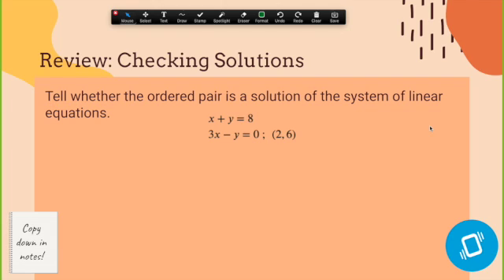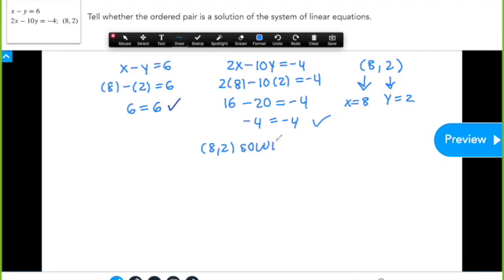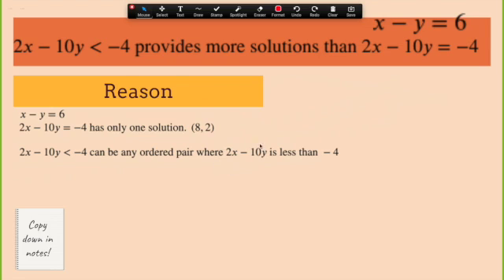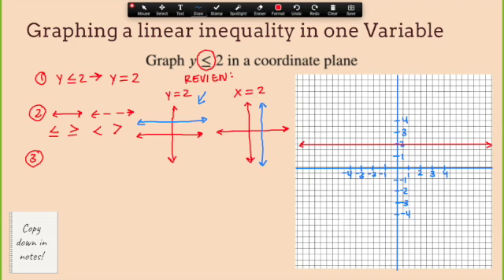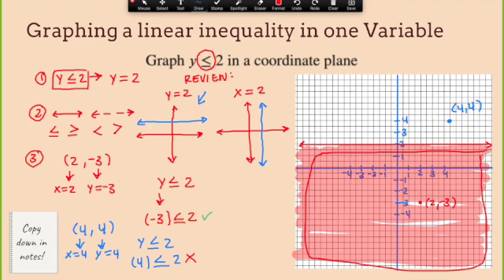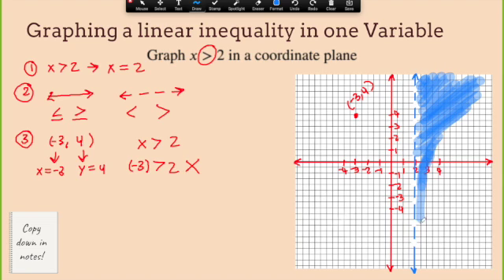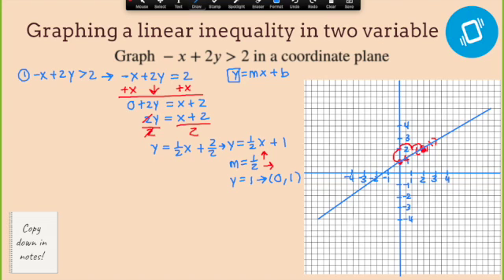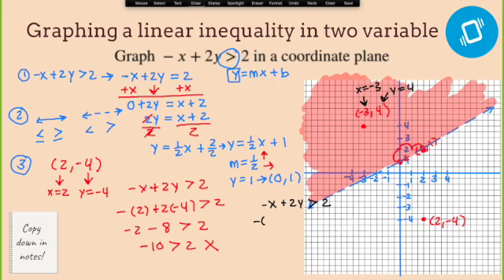5.6 Graphing Linear Inequalities in Two Variables